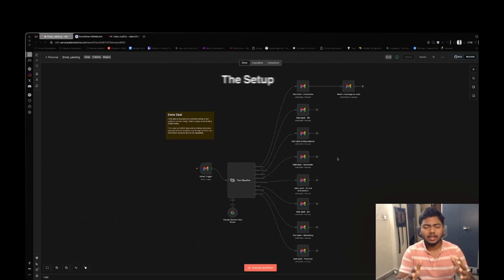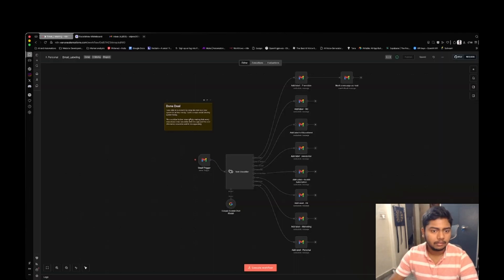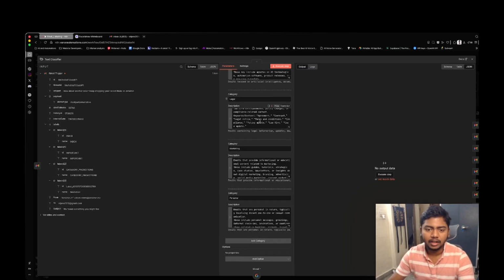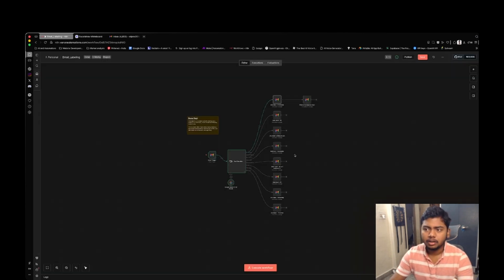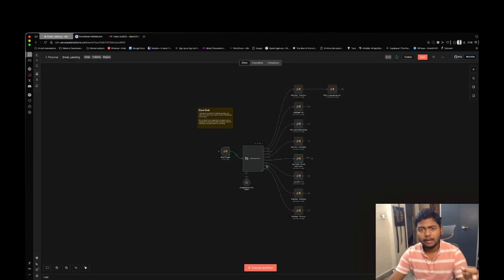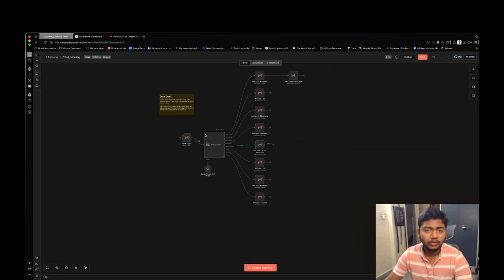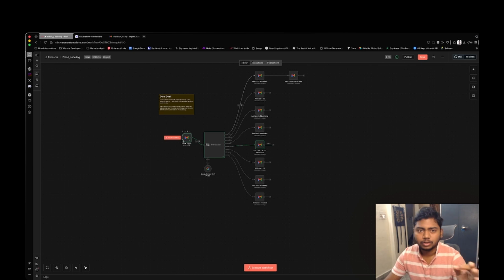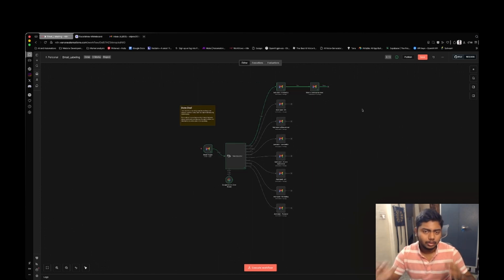Email Chaos? Here's My AI Auto-Sort System (Saves 30 Min/Day)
Most people don’t have a productivity problem.
They have a systems problem.

In this video, I break down how I stopped wasting hours every week and reduced the entire process to just a few minutes using automation. No gimmicks. No fake “morning routines.” Just a practical system that actually works in real life.

This isn’t a tutorial for tools alone — it’s about thinking differently about time, effort, and leverage.
I built this solution because the old way was broken, and I wanted something simple, reliable, and repeatable.

If you’re overwhelmed, distracted, or constantly feel behind despite “working hard,” this video will hit close to home.

📌 What you’ll learn in this video:
Why most productivity advice fails in real life
How automation can save time without adding complexity
The mindset shift that made the biggest difference for me
How to design systems that work even on low-energy days
This is an experiment — and I’m sharing what actually worked.